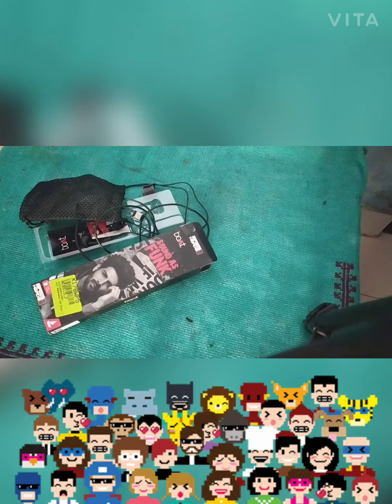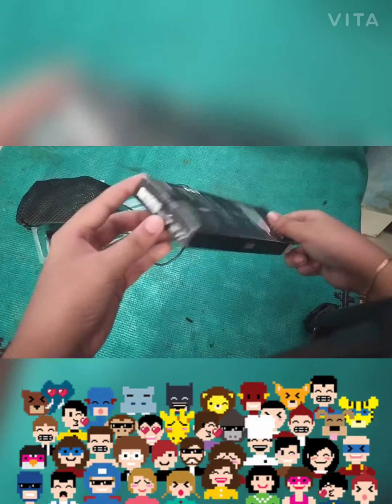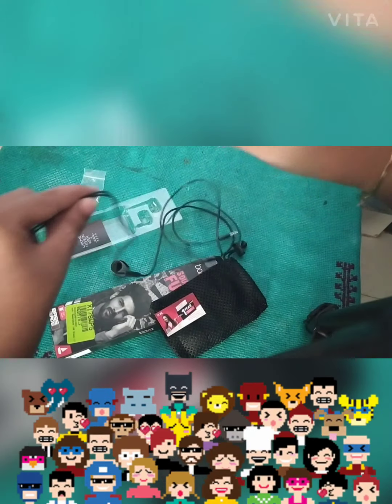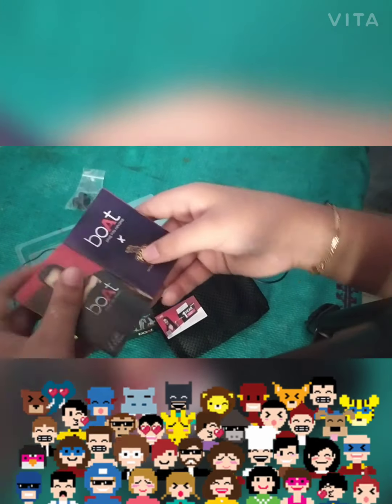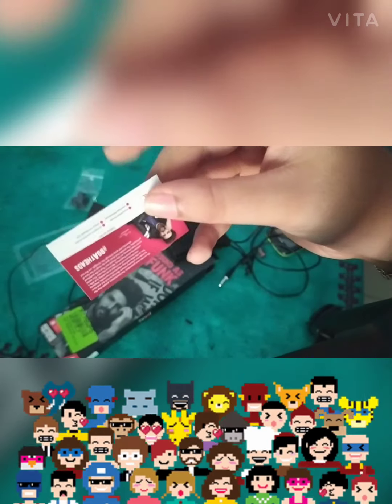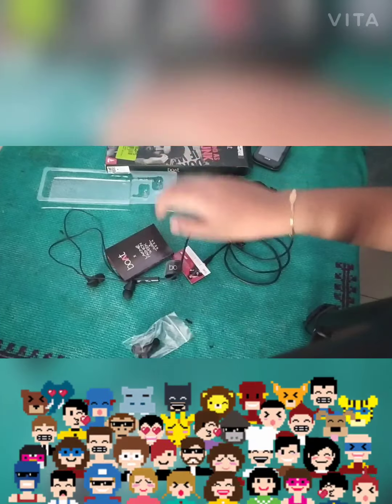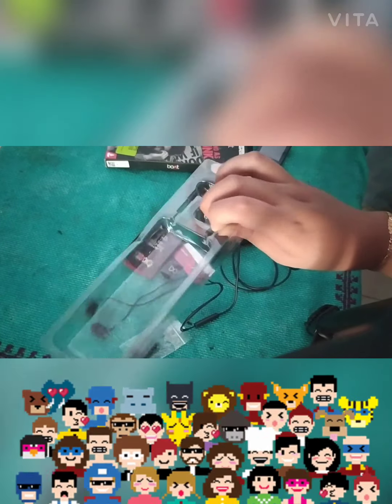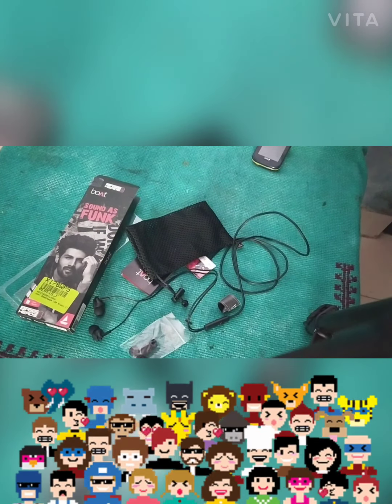My new boat earphone please like my video and subscribe my channel thank you 😎😎😀😀.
and next video will come today 8:00 pm or tomorrow evening .😀😀

if you want to buy this earphone here is the link 👇.

boAt BassHeads 100 Wired Headset